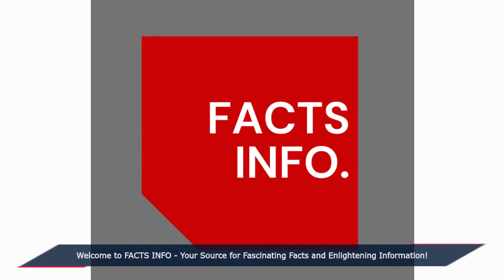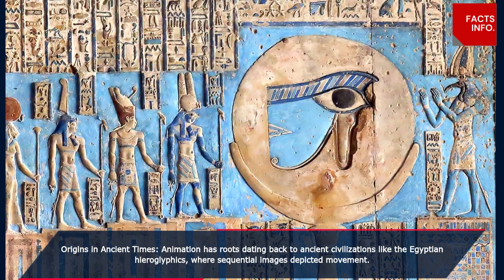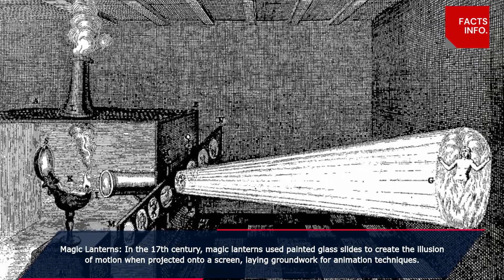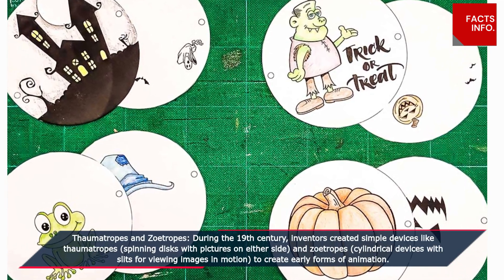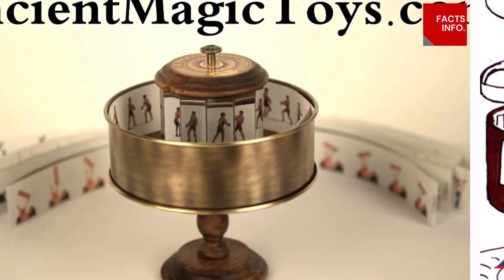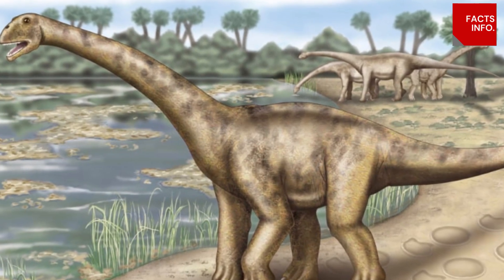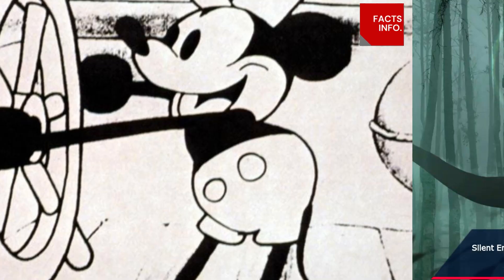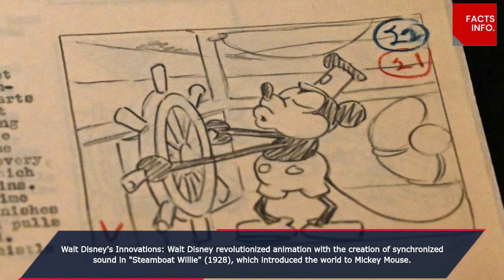From Paper to Pixels | The History of Animation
Welcome to FACTS INFO - Your Source for Fascinating Facts and Enlightening Information!

From paper to pixels: The history of animation" traces the evolution of animation from its humble beginnings on paper to the digital realm. Animation has come a long way since its inception, starting with simple hand-drawn images that were painstakingly photographed frame by frame to create movement. Innovations such as cel animation, pioneered by Walt Disney, revolutionized the industry, allowing for more fluid and detailed motion. With the advent of computers and digital technology, animators gained powerful tools to create breathtaking visuals and lifelike characters, leading to the golden age of animated films. Today, animation encompasses a vast array of techniques and styles, from traditional 2D animation to cutting-edge 3D computer graphics, shaping our entertainment landscape in ways never before imagined.

🔍 About Us:
At FACTS INFO, we're passionate about sharing knowledge and uncovering the incredible world of facts and information. Our mission is to make learning fun and engaging, one fact at a time! Whether you're a trivia enthusiast, a curious mind, or just someone looking to expand your horizons, you've come to the right place.

🔔 Stay Updated:
You won't want to miss out on the opportunity to expand your knowledge while having a blast!

Thank you for choosing FACTS INFO as your go-to source for facts and information. Let's embark on this exciting journey of discovery together!